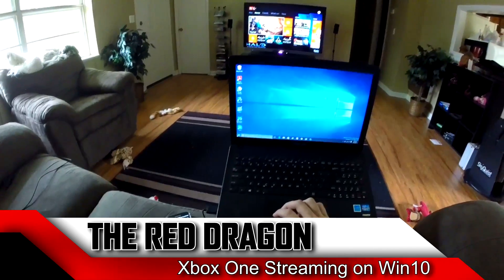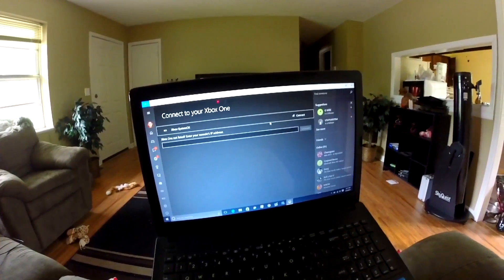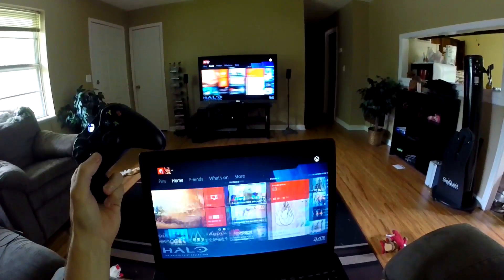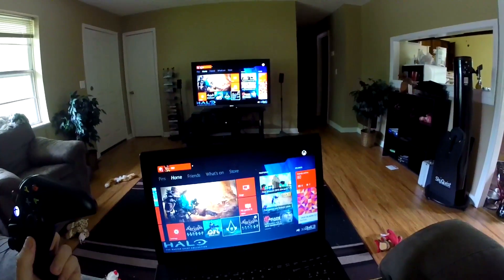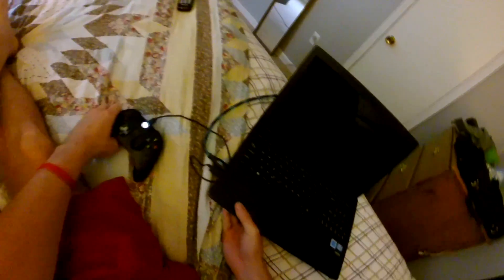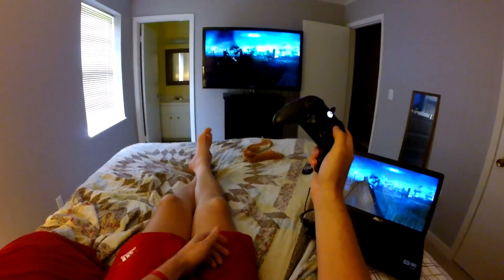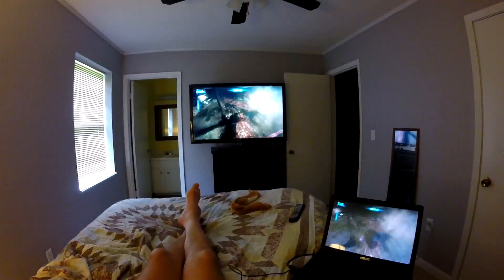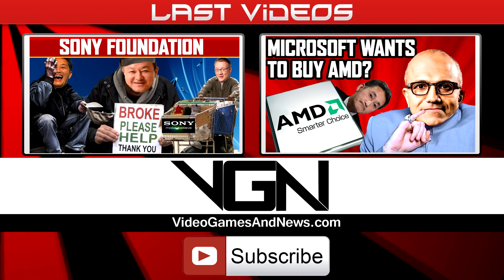Xbox One Streaming to Windows 10 | Demo